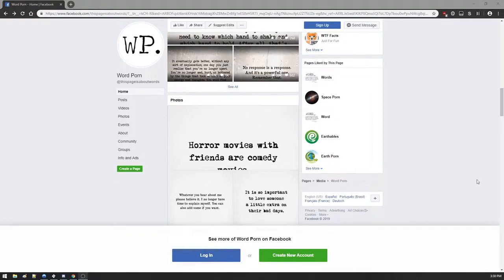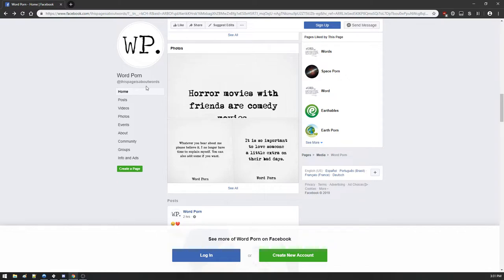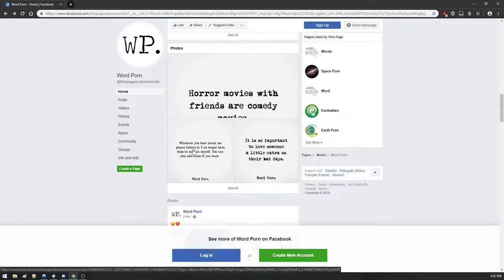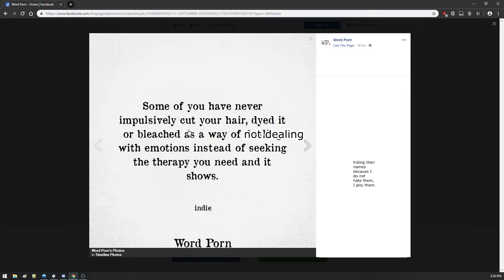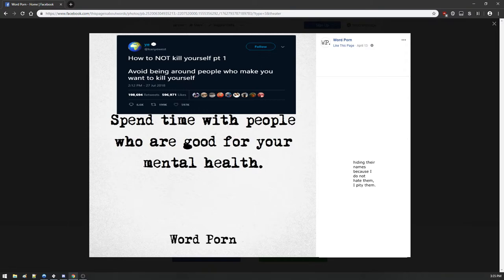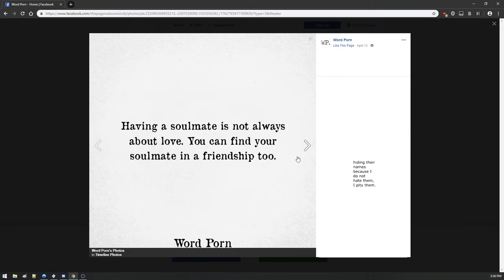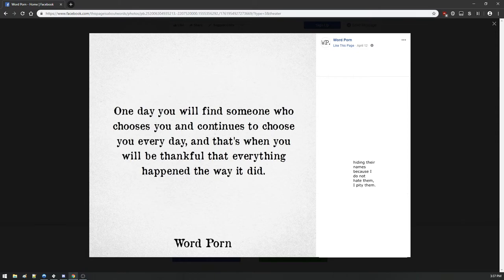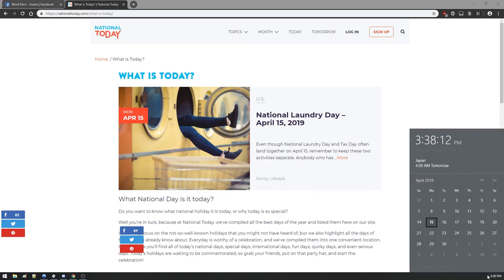the truth about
what you will find mind shock and awe and cum you

Also sorry for the lull in content, been in a strange place (asia) lately and I haven't really been into video editing but I think I'm okay now.